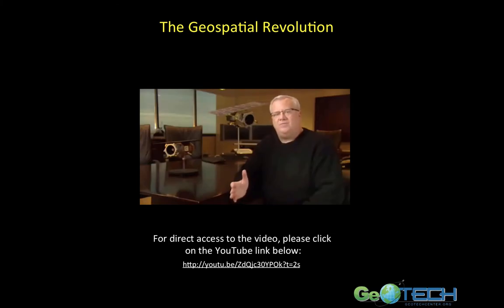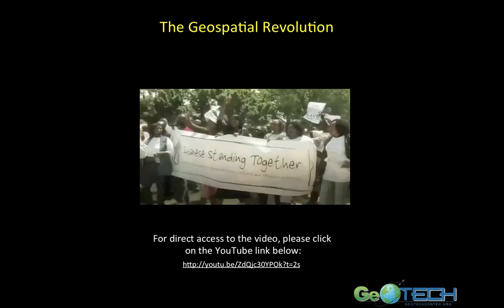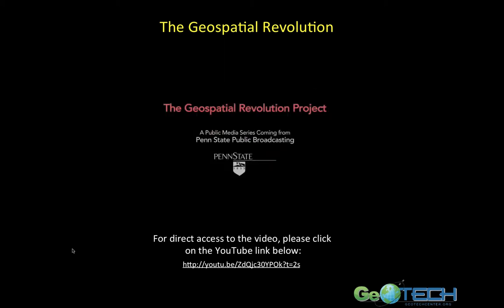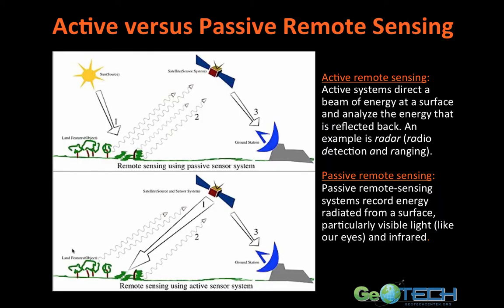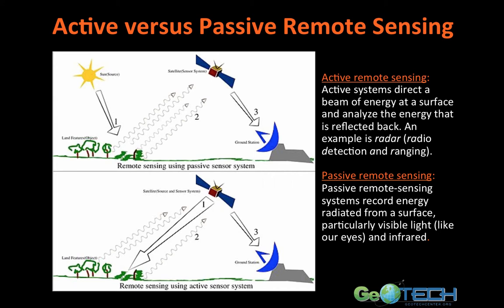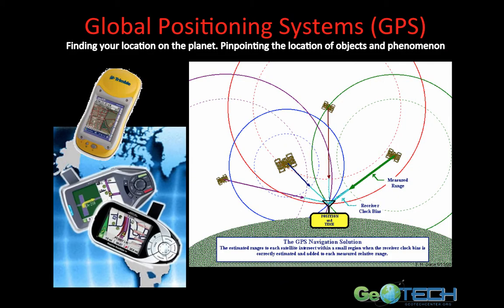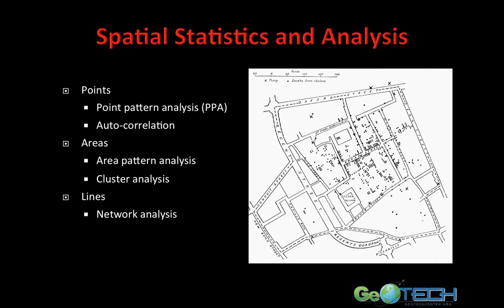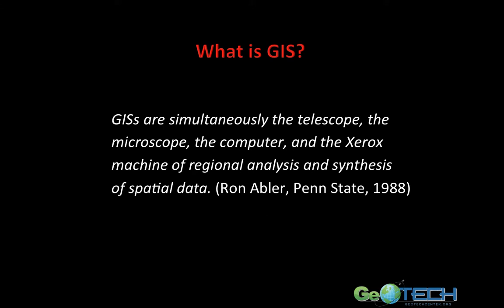Introduction to Geospatial Science & Technology (GIS&T): Part II: Components of GIS&T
This material is based on work supported by the National Science Foundation (DUE #1304591). Any opinions, findings, and conclusions expressed in this material are those of the authors(s) and not necessarily those of the National Science Foundation.